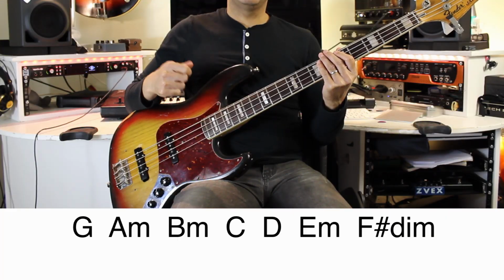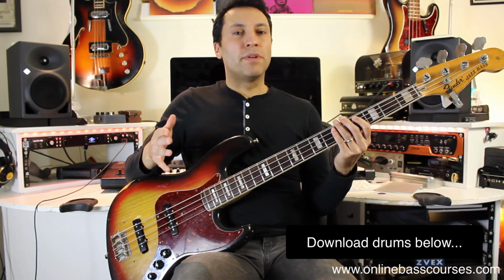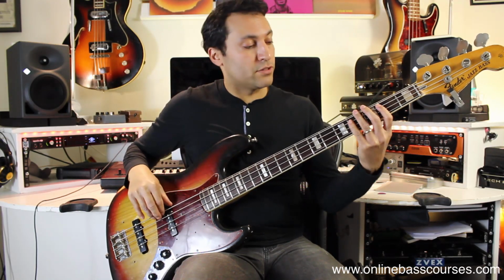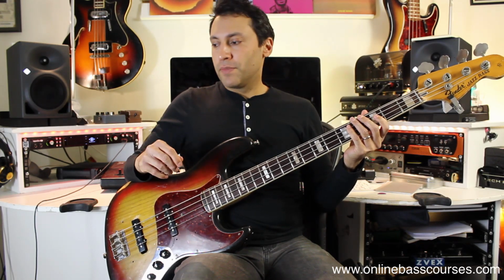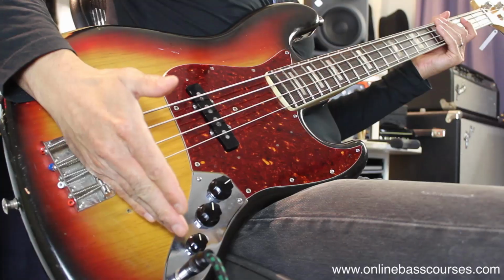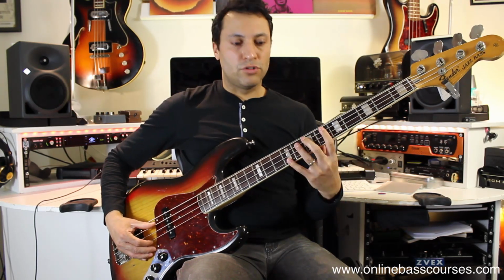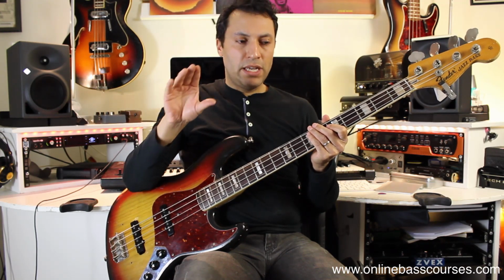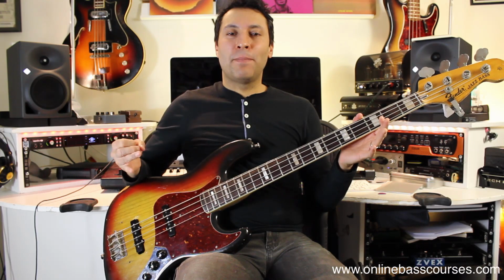How To Write A Bass line: Pop & Reggae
Learn how to make up your own pop and reggae bassline. I show you how using one chord progression (G D / Em C) and one scale.

Many thanks,

𝄢Dan 🙏